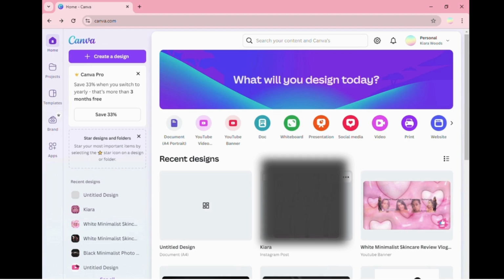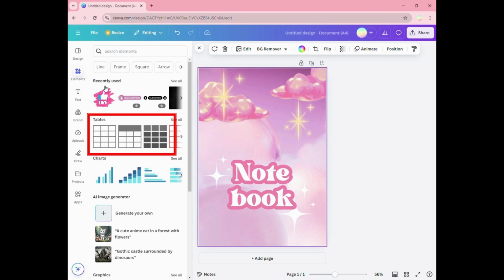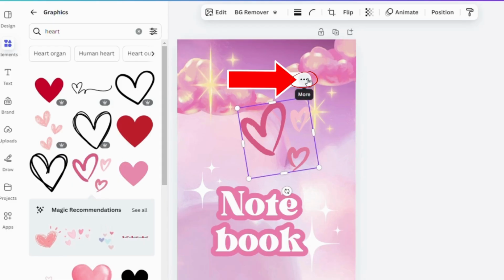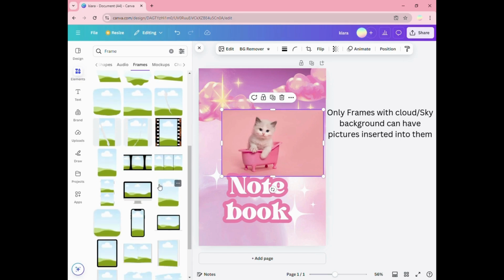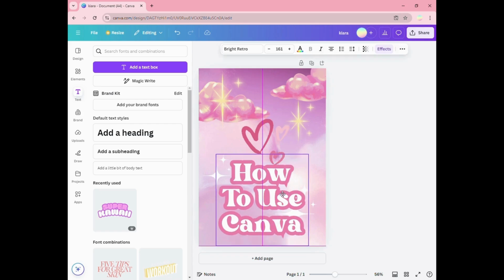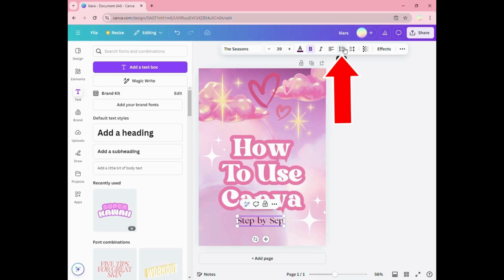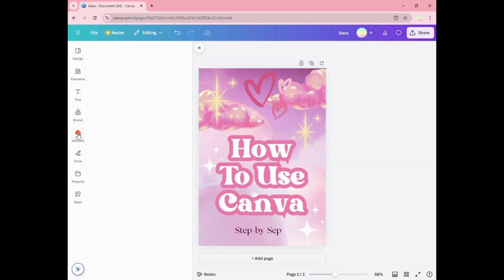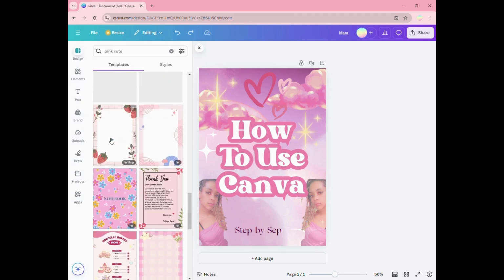How to use Canva For BEGINNERS (Easy Canva Tutorial 2024)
🎨 How to Use Canva: Beginner's Guide 🎨
  In this tutorial, we'll walk you through everything you need to know to get started with Canva, the powerful graphic design tool that makes creating stunning visuals easy and fun!

✨ In This Video, You'll Learn:

- How to navigate the Canva interface
- Tips for creating eye-catching designs from scratch
- How to use templates, elements, and text features
- Tricks for customizing colors and fonts to match your brand
- Saving and sharing your designs effectively

Tired of a 9-5? Unlock proven strategies to earn money from home with ease and financial freedom!